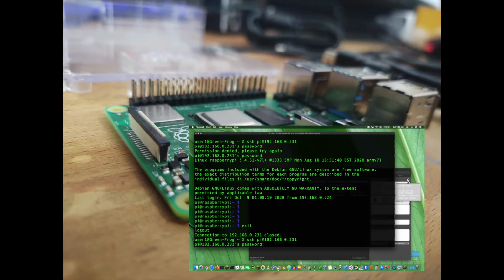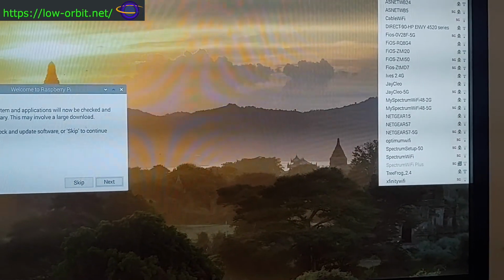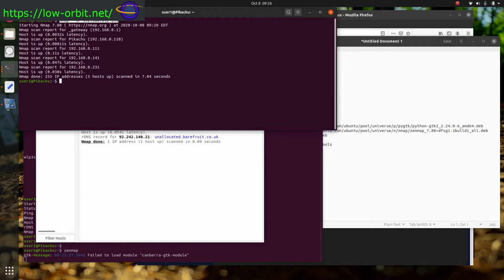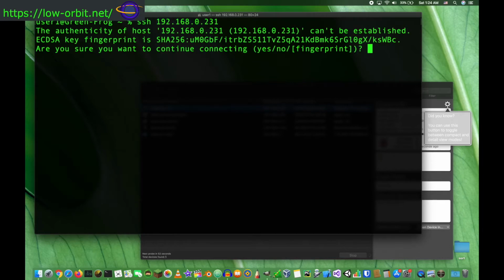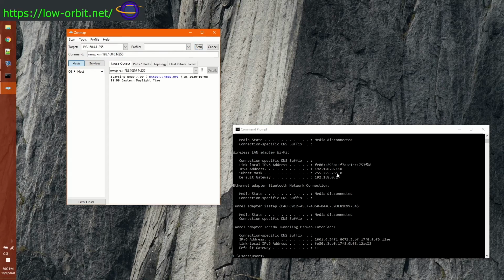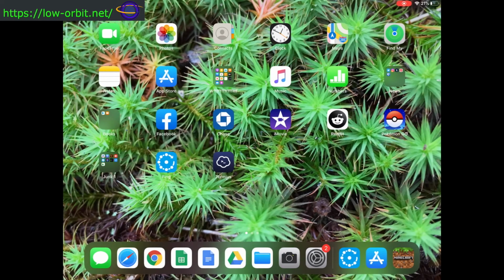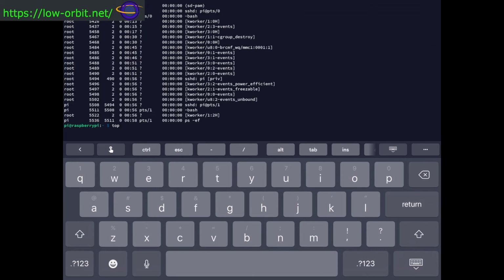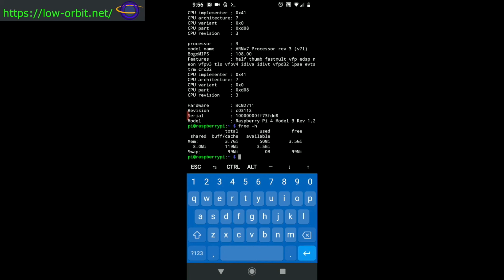Raspberry Pi - Setup, Find IP Address, and Connect with SSH